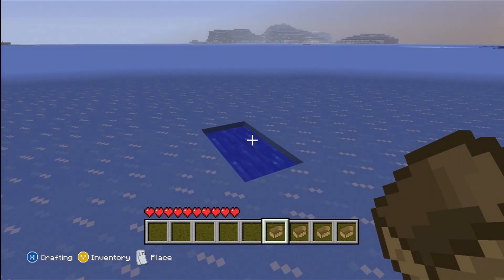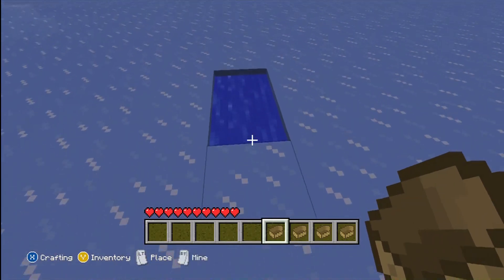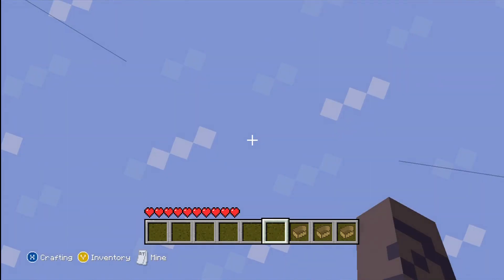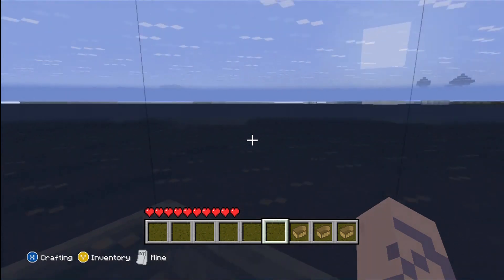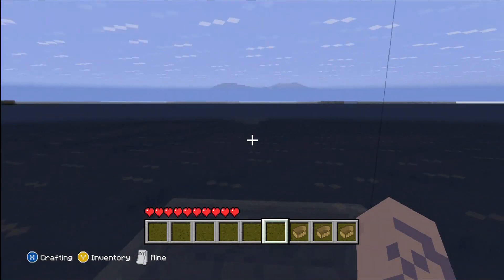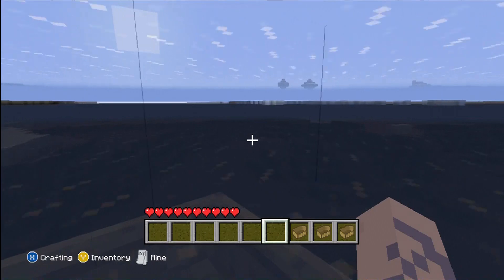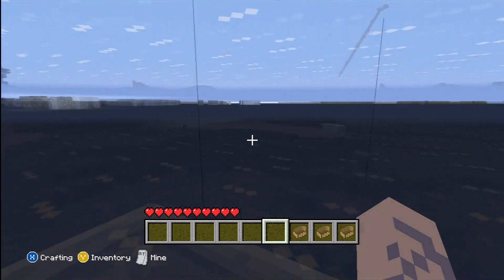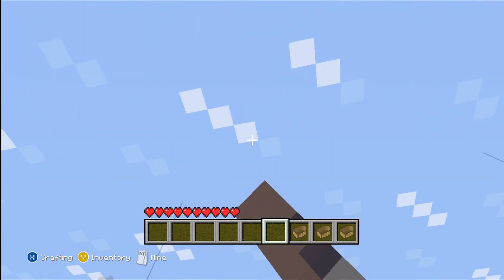Minecraft (Xbox 360) Submarine Glitch using Boat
Use Your Boat as a Submarine without losing Health or your Breath

Outro music by: Acivii - iNexus Remix Dubstep Elite Pixelmon Server! Come Join! IP: MC.ELITEPIXELMON.NET